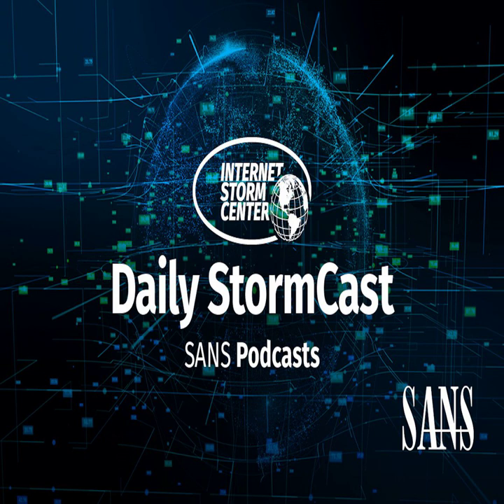Network Security News Summary for Monday March 20th, 2023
Obfuscated Backdoor; Samsung Exynos Vuln; Android Image Cropping Problem; Bitwarden PIN